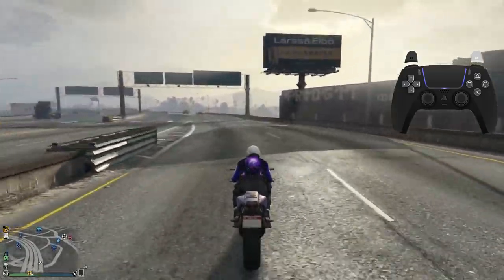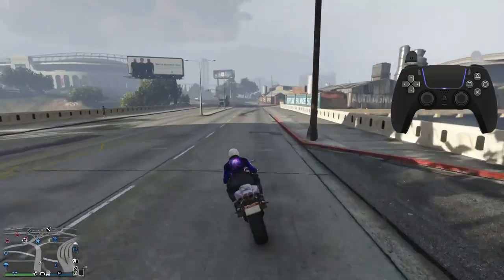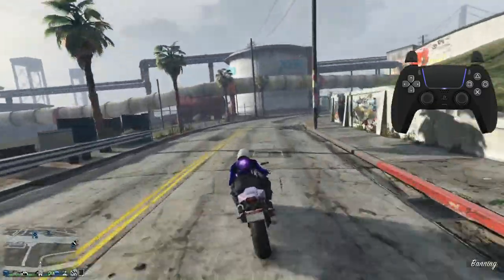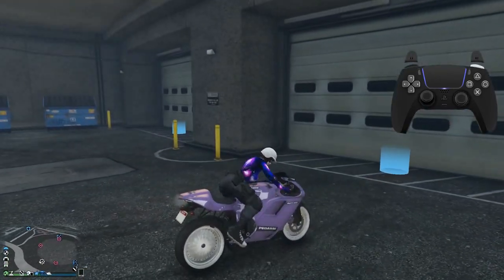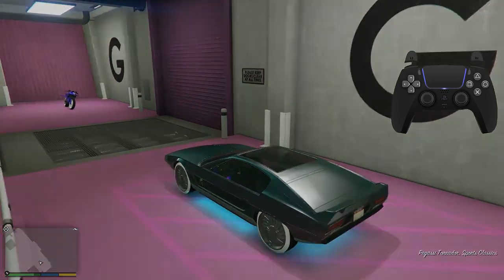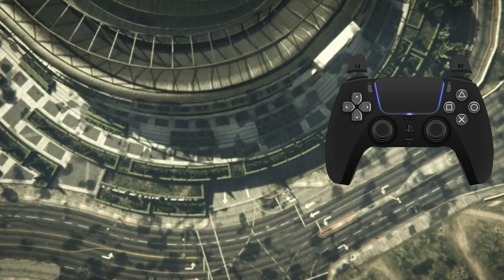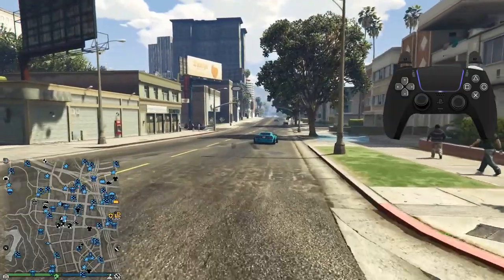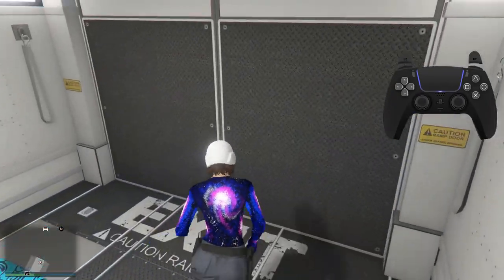(!!PATCHED!!) Arena Method Give Cars To Friends Glitch In Death Tutorial Video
if you're new to the channel and you like what you see don't forget to drop a like and sub and hit that notification bell and share with your friends it will be very appreciated Thanks

Thank You for Your Support :) :) :)